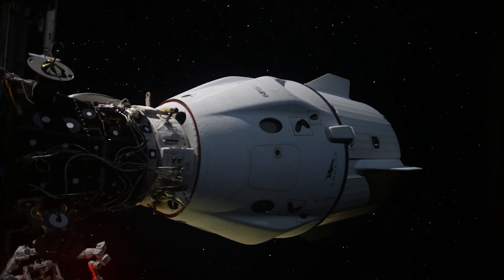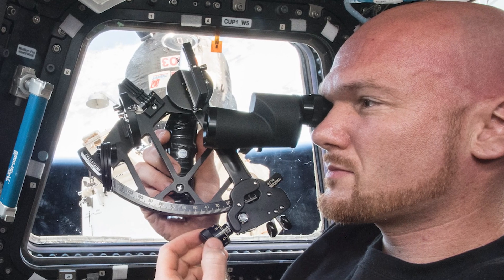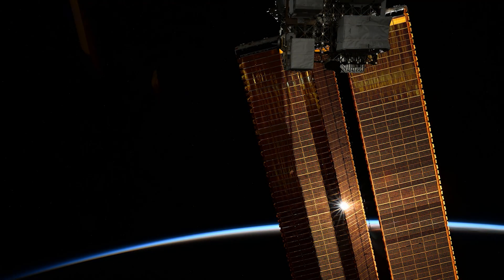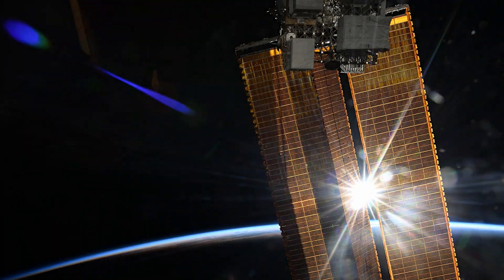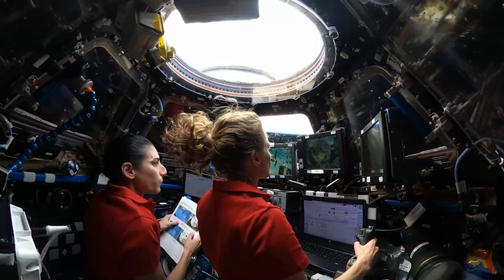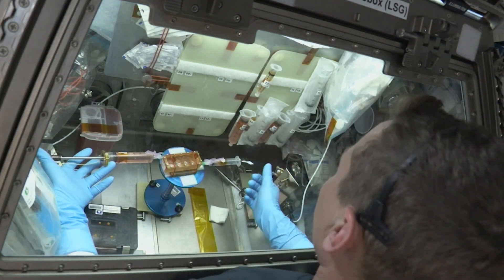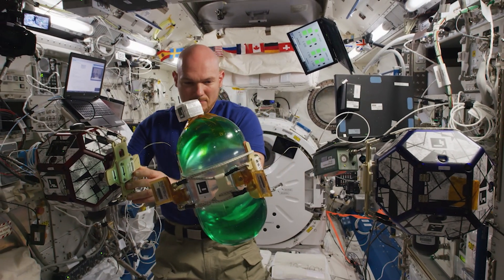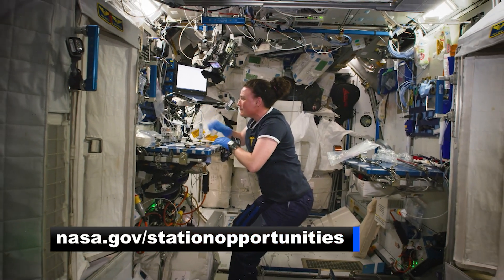Space to Ground: Star Sailors: July 26, 2024